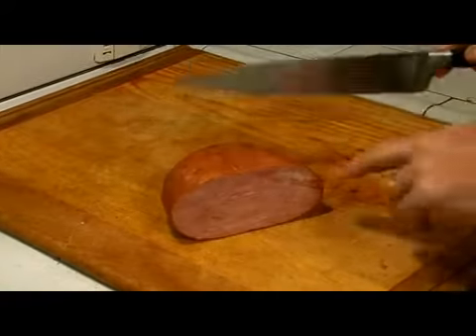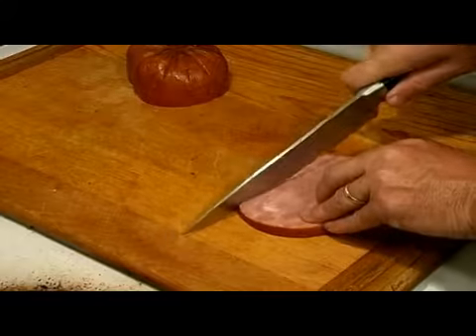Cutting Ham to Make Stuffed Mirlitons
Cutting Ham to Make Stuffed Mirlitons. Part of the series: Stuffed Mirlitons Recipe. Learn how to cut the ham used for stuffed mirlitons with expert cooking tips in this free cooking video on making Louisiana stuffed mirlitons.